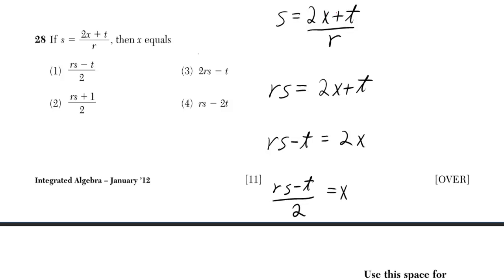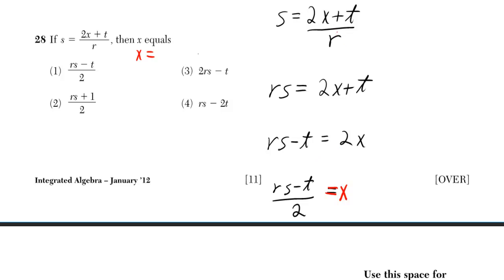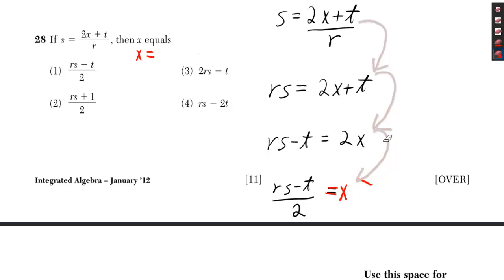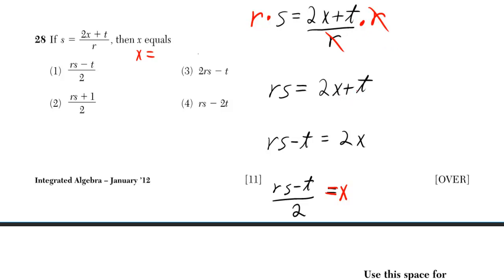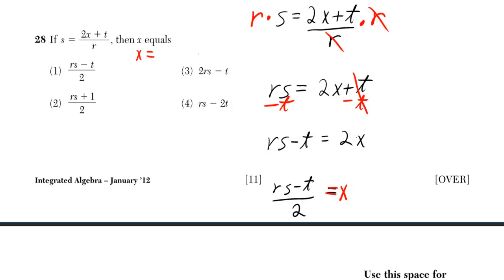#28 Integrated Algebra Regents January 2012